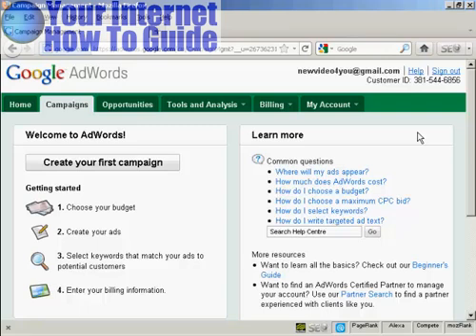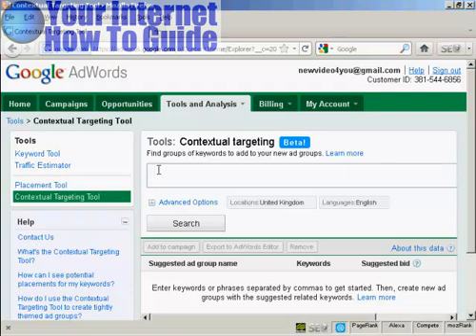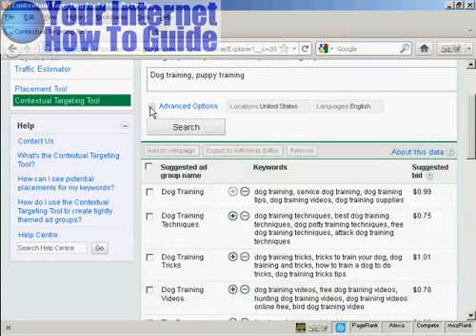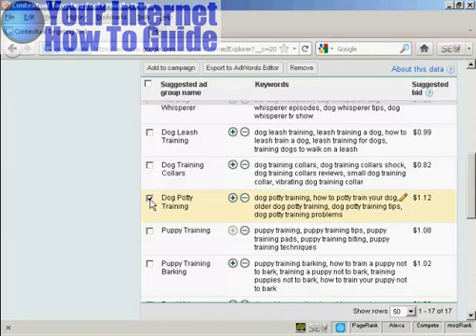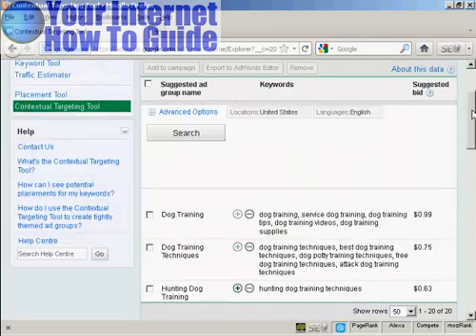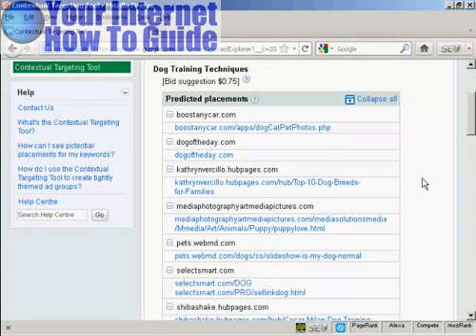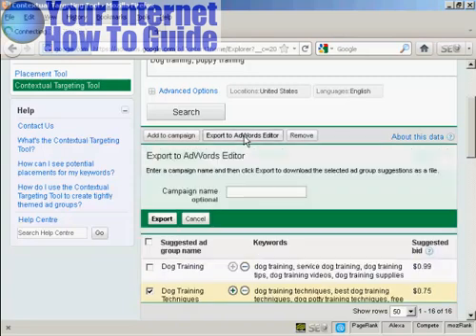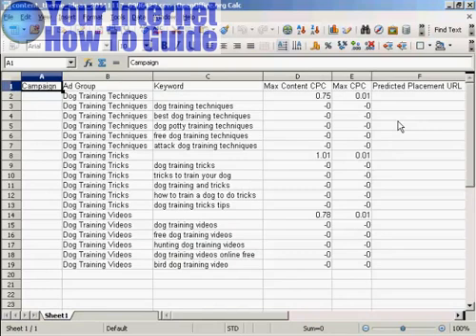How to Use the Google Contextual Tool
Use the Google contextual tool for best results